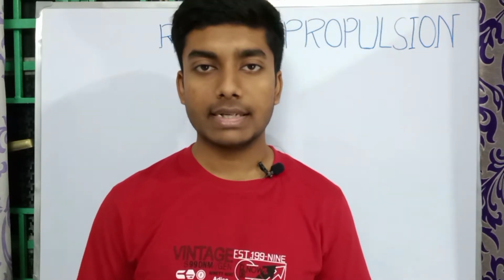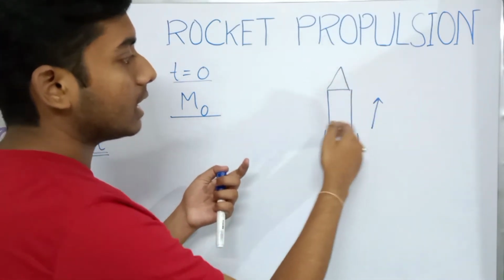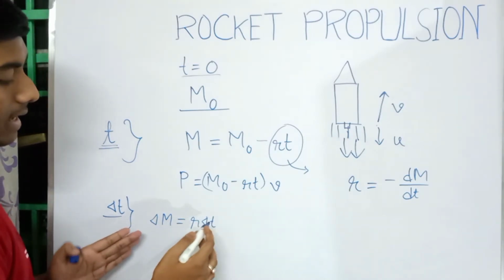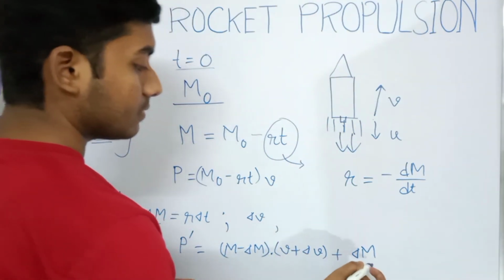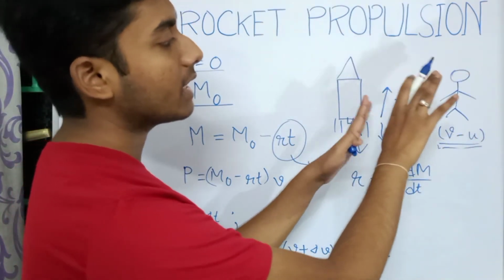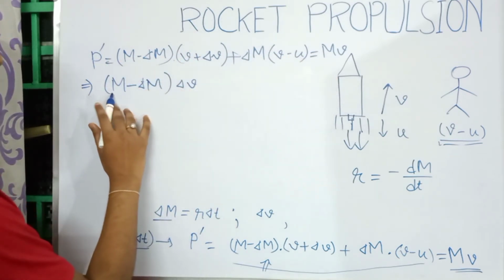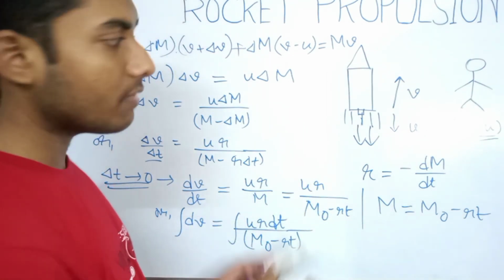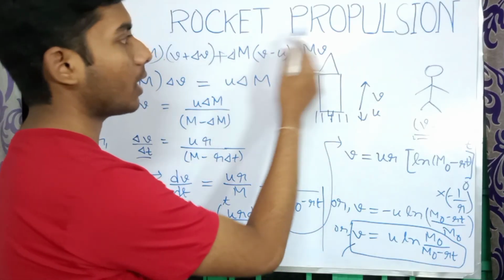Rocket Propulsion Equation (English) | Conservation of Linear Momentum | Mechanics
Hello friends, welcome to Truth Of Physics,
              My name is Rahul Biswas. I am studying bsc. Physics from Raiganj University,Raiganj,West Bengal.
About this video:
here I have explained the full concept and derivation of Rocket Propulsion which is a very important topic of class 11 physics or Bsc. physics.
this video contains:
1)How Rocket moves upward by the burning of fuel
2)conservation of linear momentum and rocket motion
3)step by step derivation with totally conceptual approach of the Rocket propulsion and mass flow rate equation
4)instantaneous acceleration of Rocket
5)instantaneous velocity of Rocket